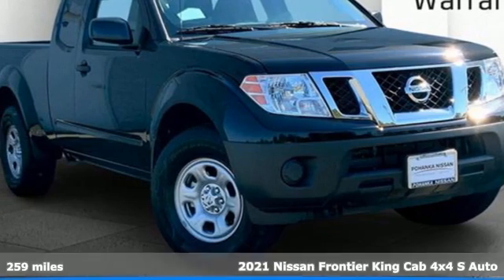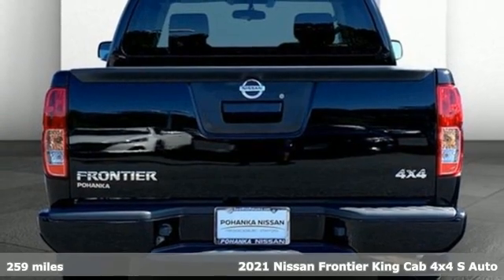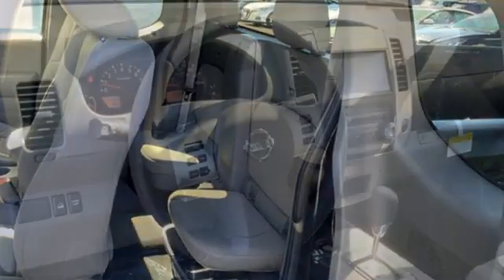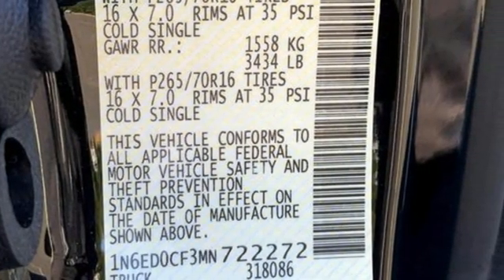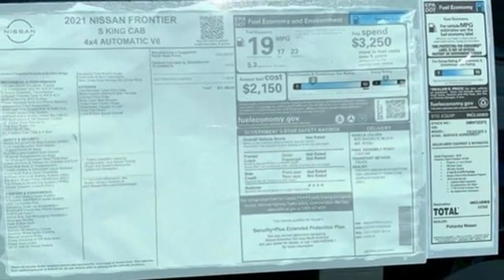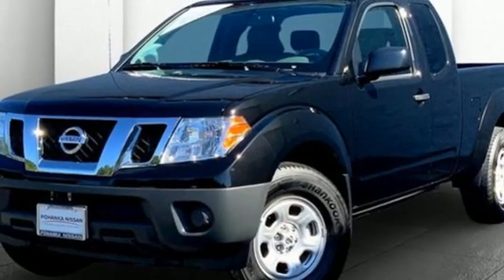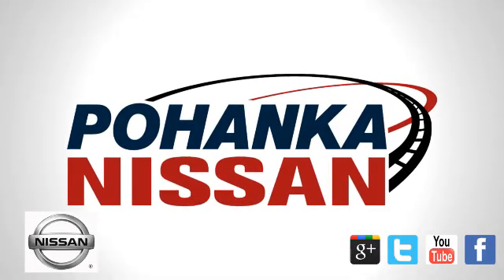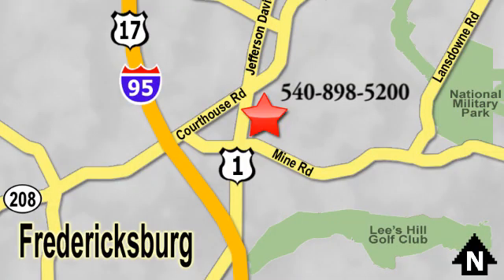New 2021 Nissan Frontier Richmond VA Fredericksburg, VA QMN722272 - SOLD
Year: 2021
Make: Nissan
Model: Frontier
Trim: S
Engine: V6 Cylinder Engine
Transmission: 9-Speed Automatic
Color: Magnetic Black Pearl
Interior: Steel
Stock #: QMN722272
VIN: 1N6ED0CF3MN722272

Address:
5200 Jefferson Davis Hwy